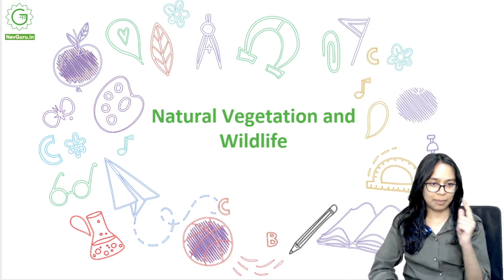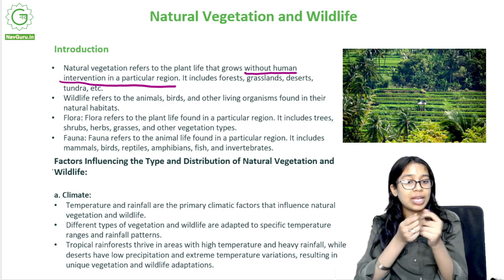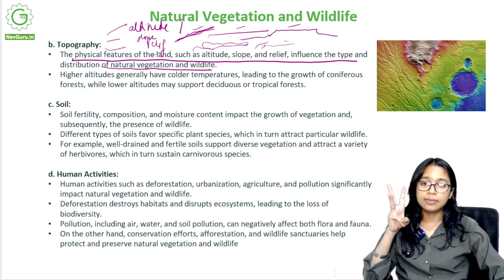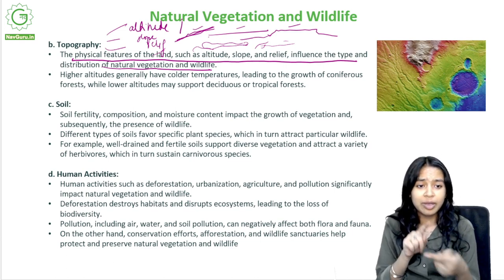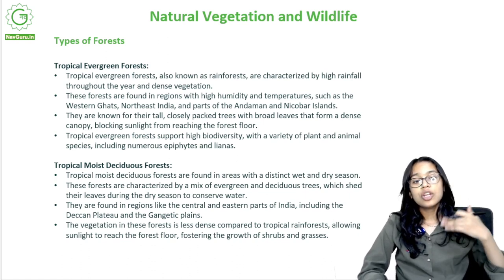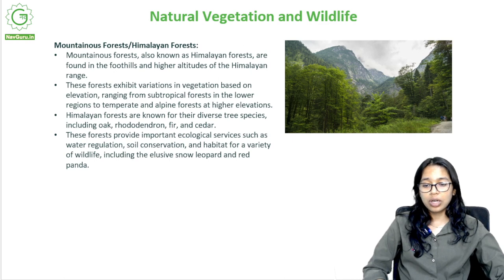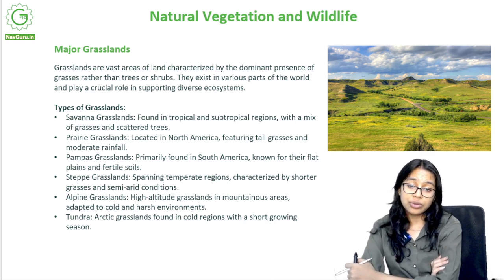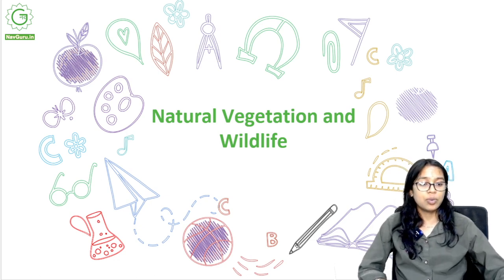Agriculture Natural Vegetation and Wildlife Theory 3 | Class 9: Military - Sainik School - RIMC Exam